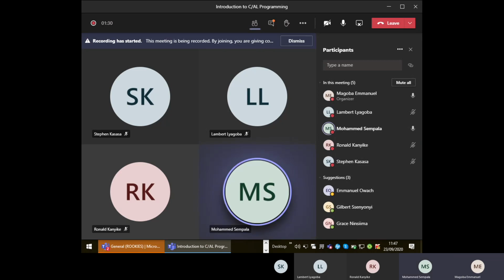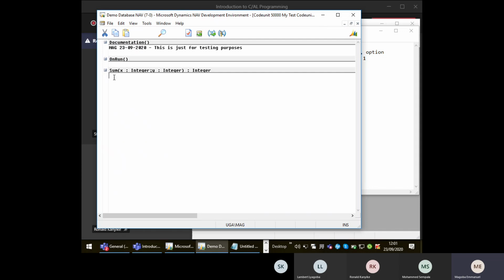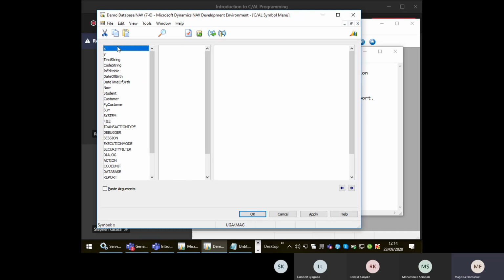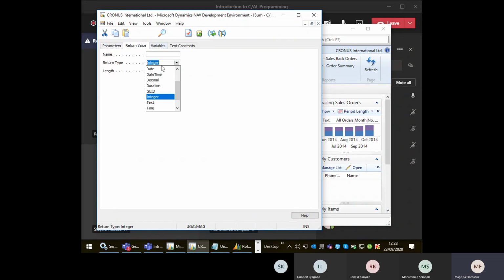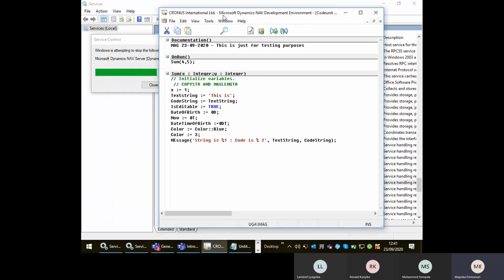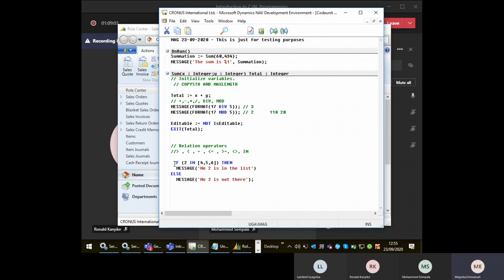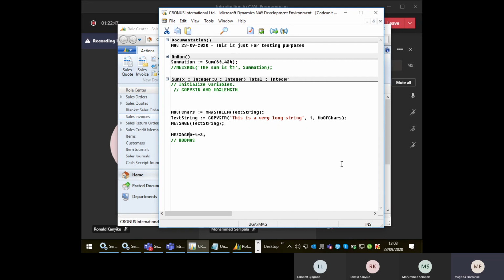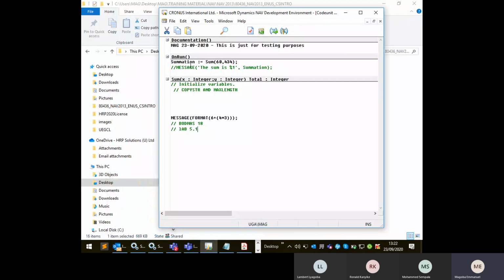3. MICROSOFT DYNAMICS NAV INTRODUCTION TO CAL PROGRAMING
Describe the concepts and basic use of C/AL code elements.
• Describe the concepts of data types, simple data types and complex
data types.
• Explain the concepts of identifiers, variables, and syntax.
• Explain the syntax of identifiers.
• Explain the scope of variables.
• Explain the initialization of variables.
• Create a simple codeunit to demonstrate how to define variables,
assign data types, and investigate several default values that are
initialized for several data types.